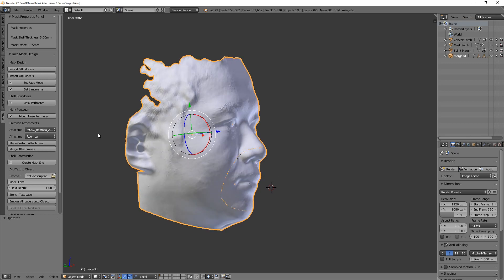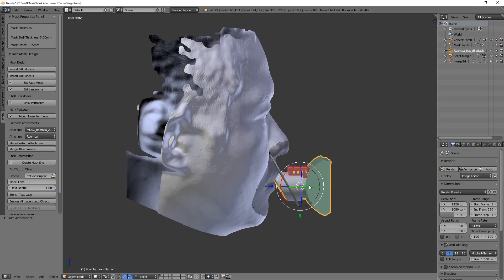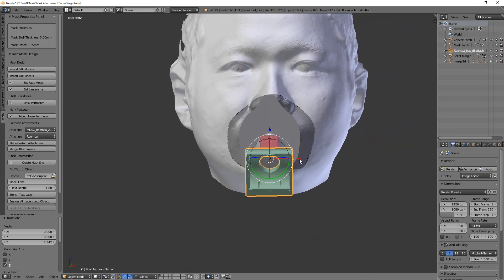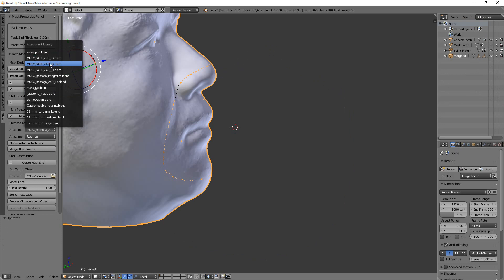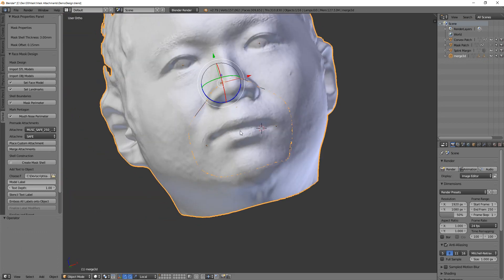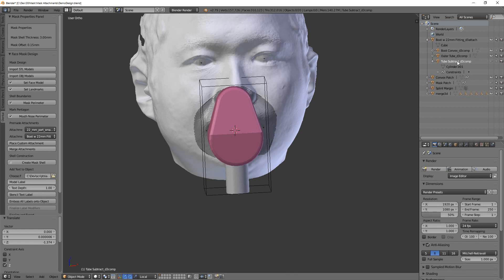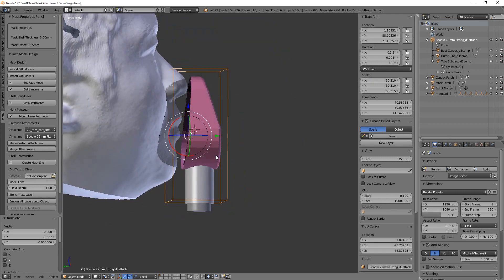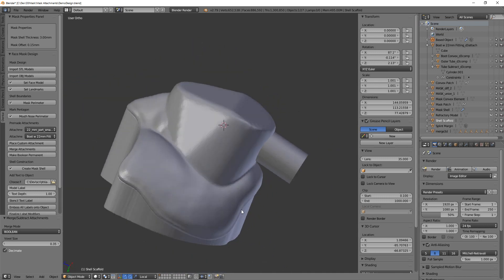MUSC Roomba and MUSC SAFE incorporated into D3Mask